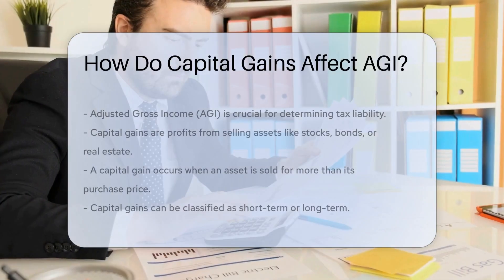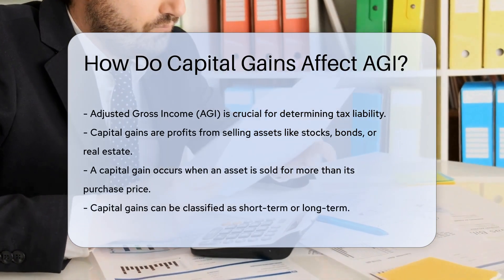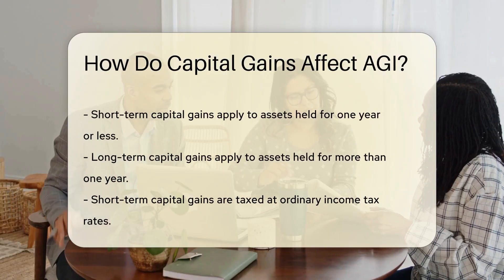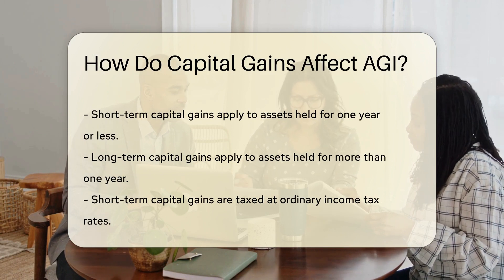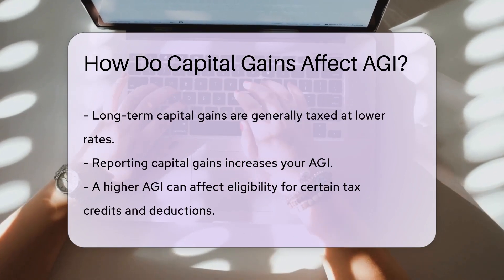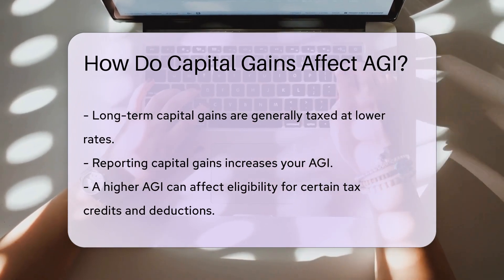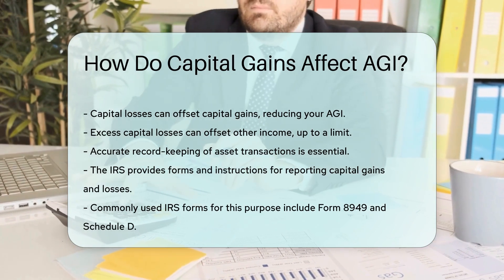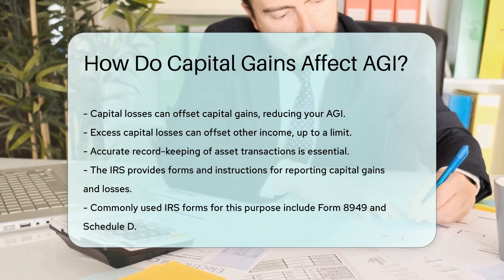How Do Capital Gains Affect AGI? - CountyOffice.org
How Do Capital Gains Affect AGI? Have you ever been curious about how capital gains can impact your Adjusted Gross Income (AGI)? In this insightful video, we delve into the details of how capital gains affect AGI and, consequently, your tax liability. Discover the difference between short-term and long-term capital gains, how they are taxed, and their implications on your AGI. Learn how capital losses can offset gains and reduce your AGI, potentially affecting your eligibility for tax credits and deductions. It's crucial to maintain accurate records of your asset transactions to ensure proper reporting to the IRS using Form 8949 and Schedule D.